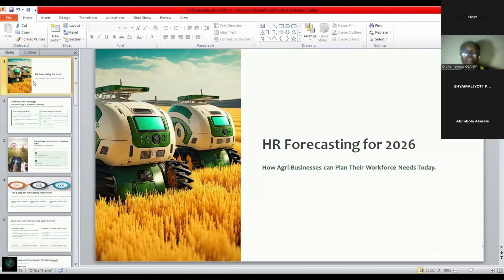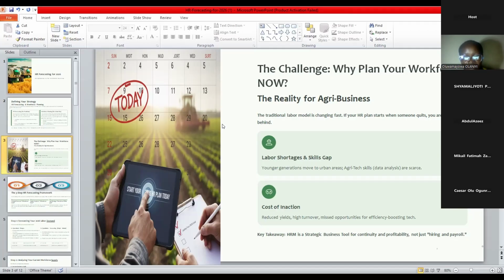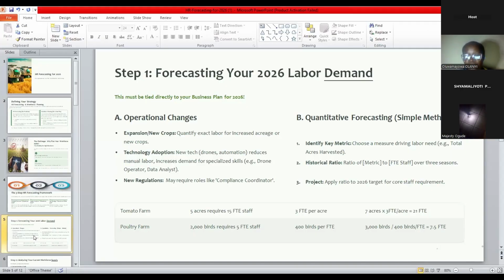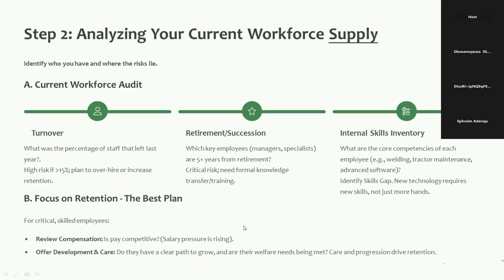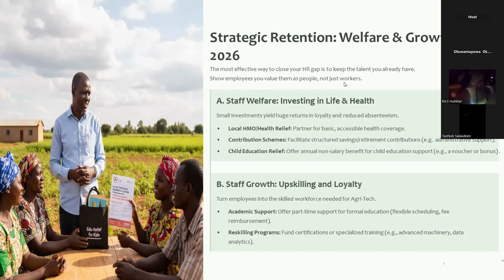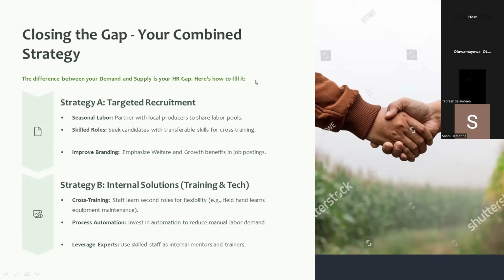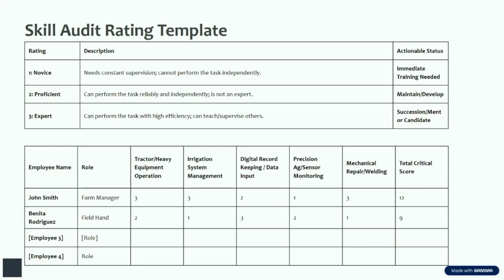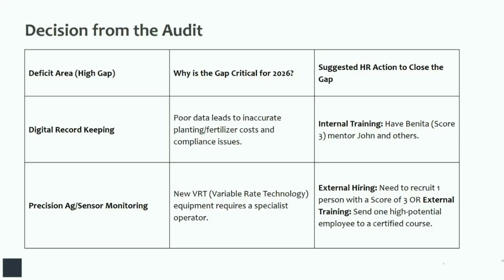HR FORECASTING FOR 2026 - FARMCAS WEBINAR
This edition of FarmCAS Webinar speaks to how AgriBusinesses can Plan their workforce needs ahead of 2026. Facilitated by a Senior HR Offcier at FutuX Agri-consult Ltd., Oluwamayowa A. Olaniyi.